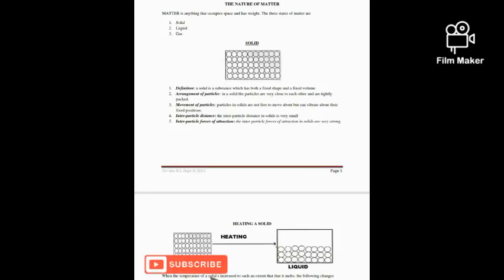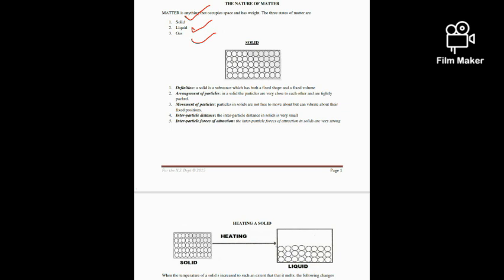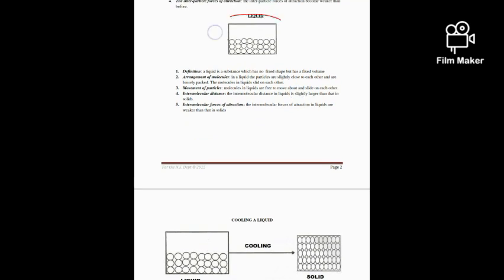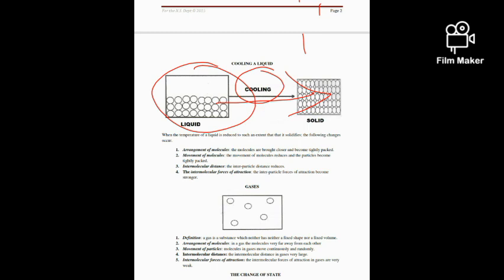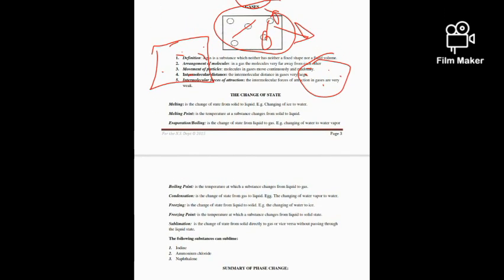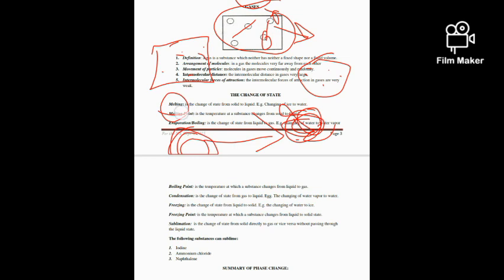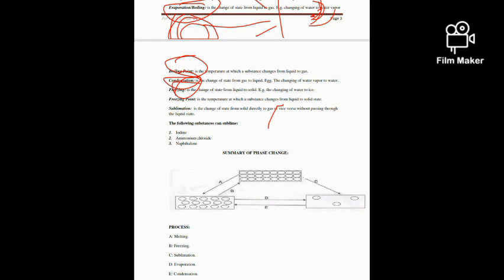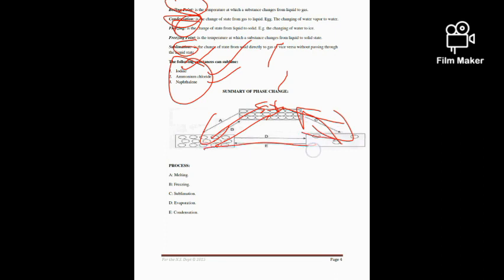Chemistry lesson on States of matter